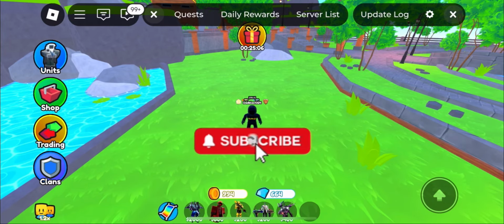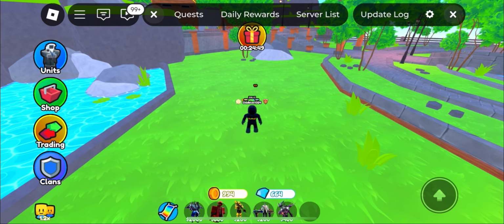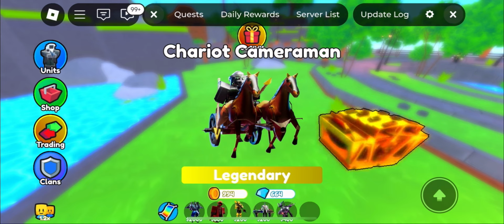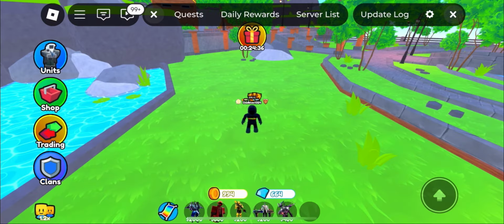BEST CRATE OPENING METHOD IN TOILET TOWER DEFENSE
Today I share my secret method on how I summon some of the rarest units in toilet tower defence !!!

Join our ever growing discord !!!

(Link on channel page)